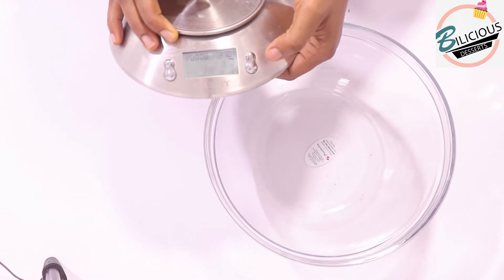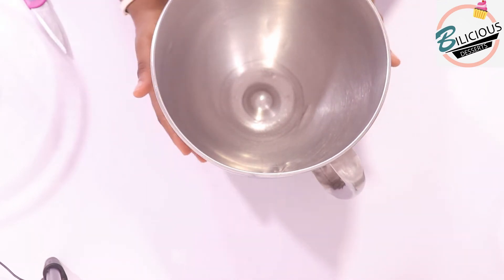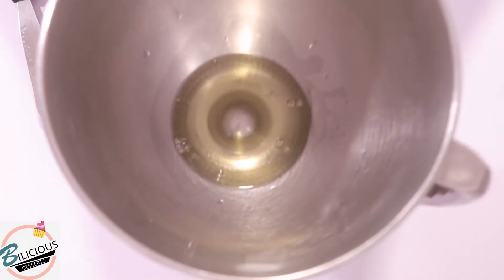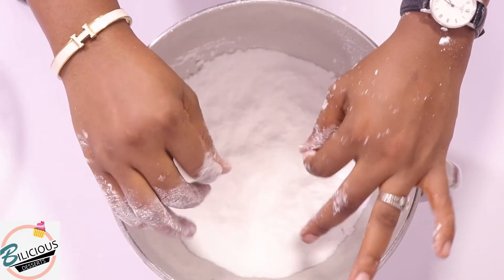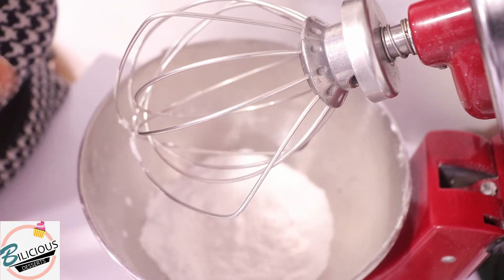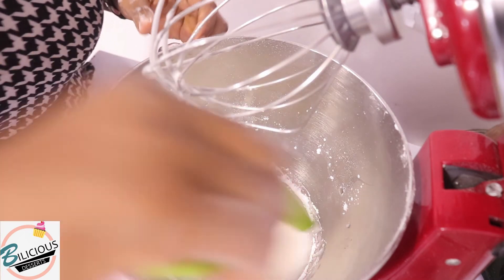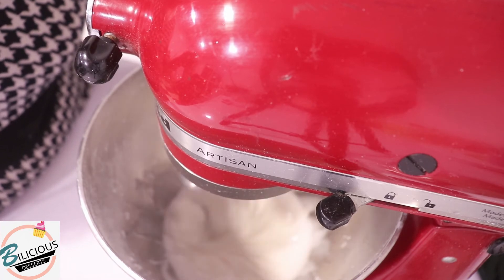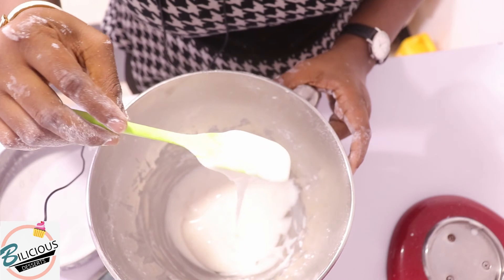Perfect Icing For Cake Writing | Royal Icing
In today's video i would be showing you how to make the perfect icing for writing on a cake.